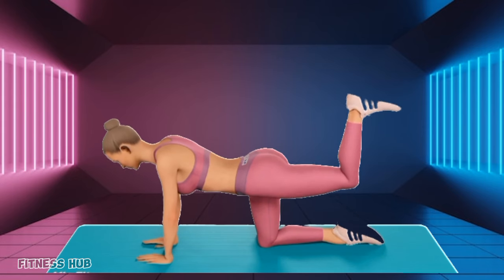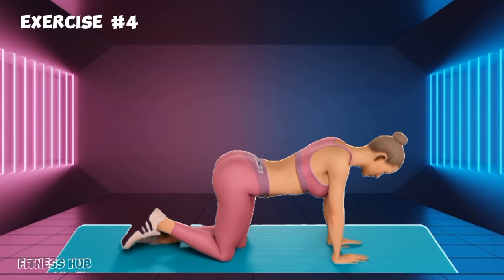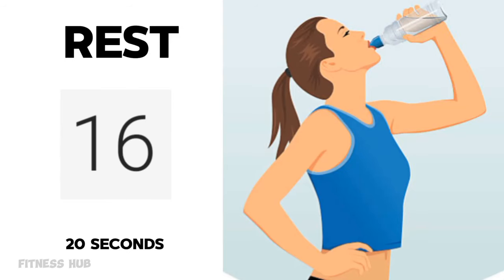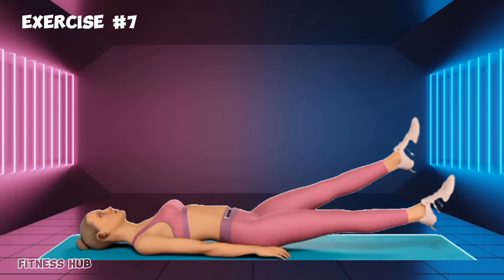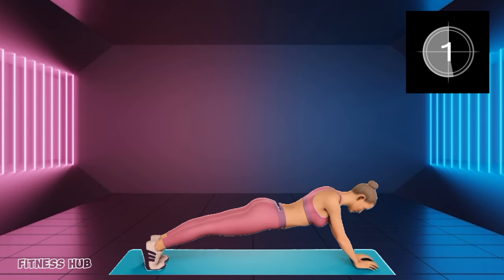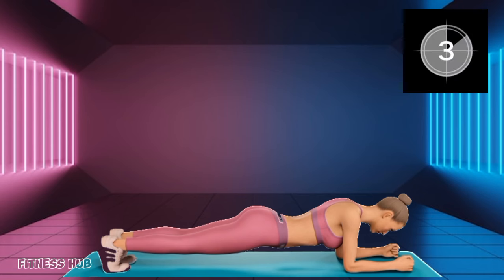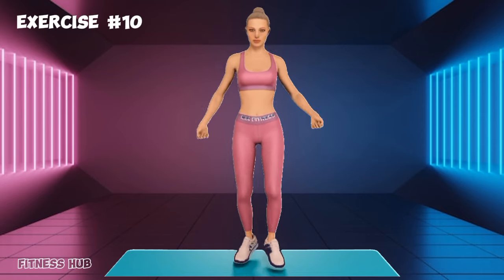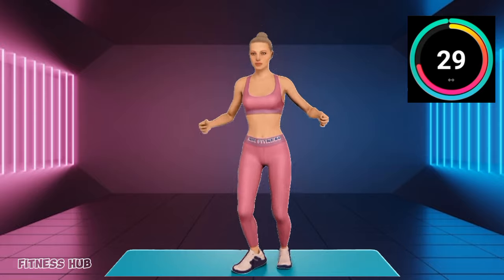Full Body Workout | 30 Day Challenge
Each day, we'll guide you through a comprehensive workout routine that combines cardio, strength training, and flexibility exercises. No equipment needed – just bring your motivation and commitment!